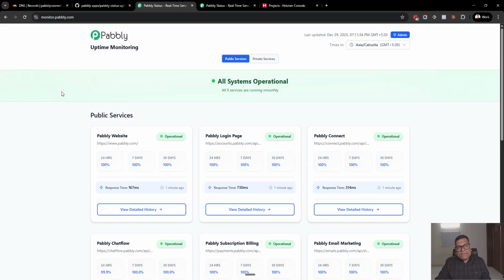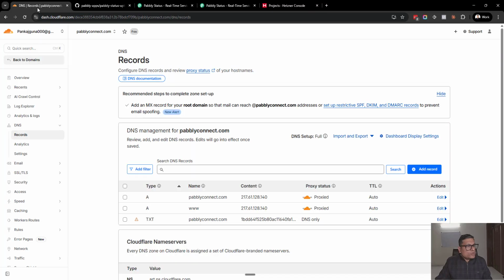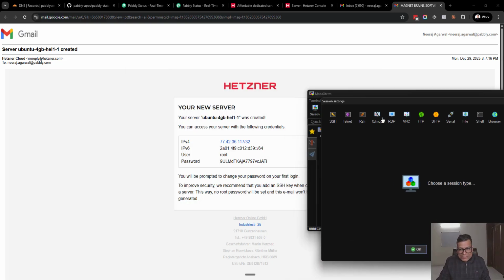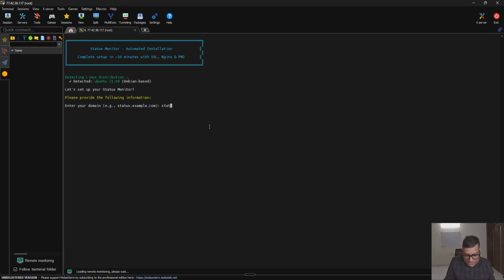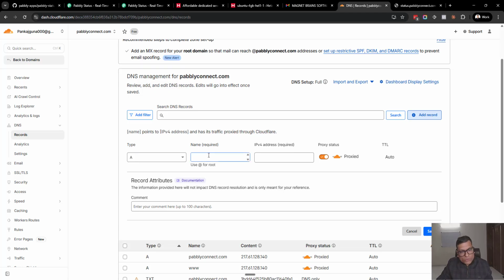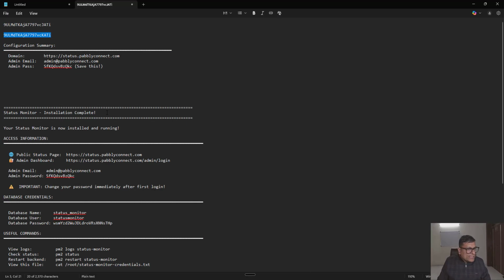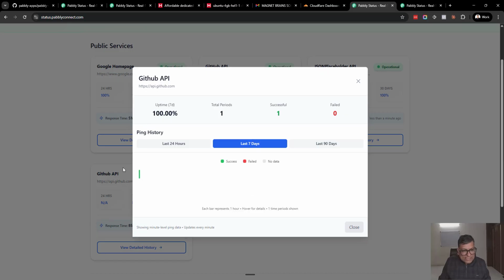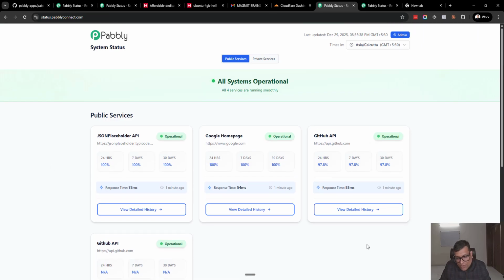How to Install Status Monitor - Self-Hosted Uptime Monitoring in 10 Minutes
Learn how to install Status Monitor, a free and open-source uptime monitoring solution for tracking your APIs and services. This tutorial walks you through the complete automated installation process on an Ubuntu server.

🚀 What You'll Learn:
• How to deploy Status Monitor to your Ubuntu/Debian server
• Automatic setup with PostgreSQL, Nginx, SSL, and PM2
• Configure your first API monitoring endpoints
• Access the admin dashboard and public status page

⭐ Features:
✅ Real-time API monitoring (checks every minute)
✅ Beautiful public status page with 90-day uptime history
✅ Automated webhook and email alerts
✅ Incident management and tracking
✅ Detailed error response visibility
✅ Mobile responsive design
✅ Self-hosted - complete data control

📦 What Gets Installed:
• Node.js 22, PostgreSQL 14, Nginx
• Let's Encrypt SSL certificate
• PM2 process manager
• Automatic firewall configuration

⏱️ Installation Time: ~10 minutes

sudo bash install.sh

💡 Perfect for:
• SaaS companies monitoring API uptime
• Development teams tracking service health
• Anyone needing a self-hosted status page alternative

🔐 Security Features:
• Bcrypt password hashing
• JWT authentication
• Automated SSL with Let's Encrypt
• Firewall configuration included

⭐ If you find this helpful, please star the repository on GitHub!

Made with ❤️ by the Pabbly team